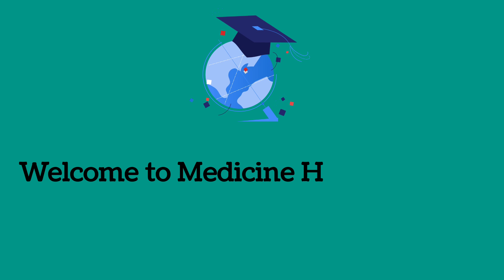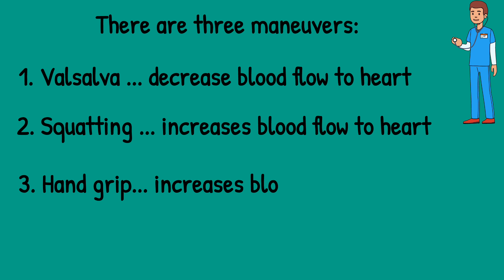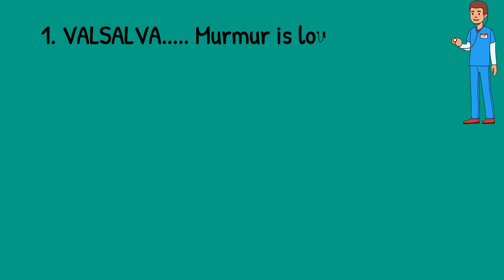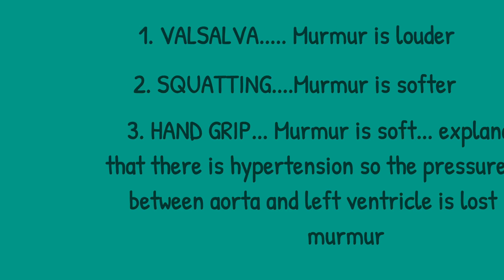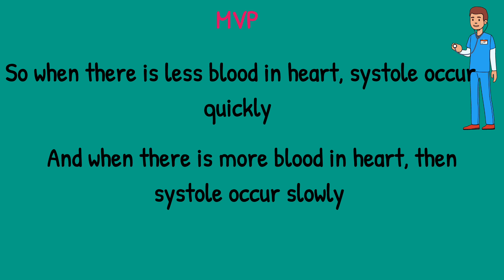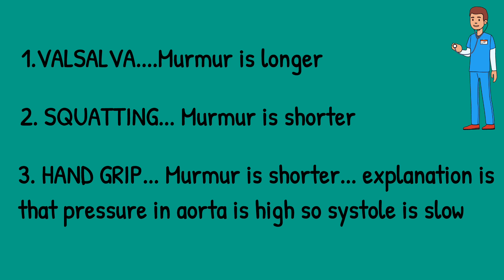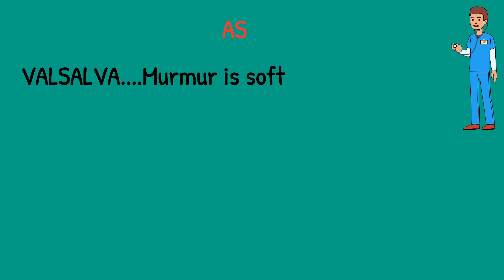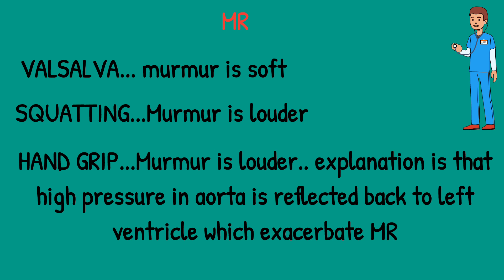Effects of dynamic maneuver on cardiac murmurs | Valsalva, squatting and hand grip effects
The Valsalva maneuver is used during dynamic auscultation to help distinguish different cardiac conditions. The most useful situation is to bring about the murmur of hypertrophic obstructive cardiomyopathy. The murmur of HOCM becomes  louder with Valsalva.